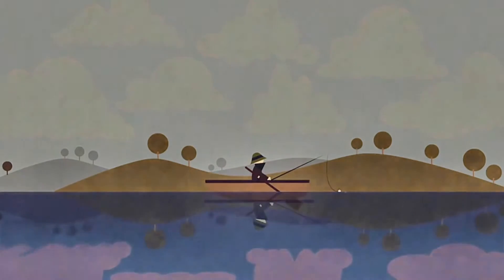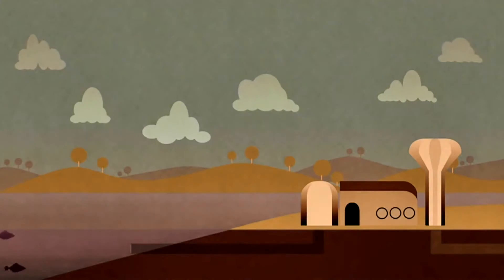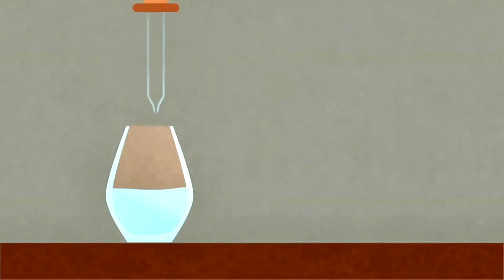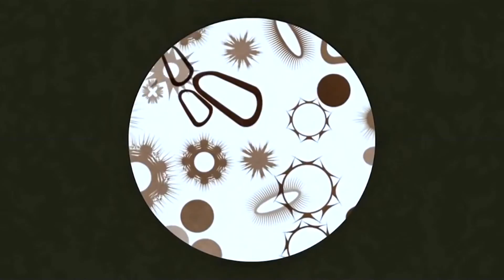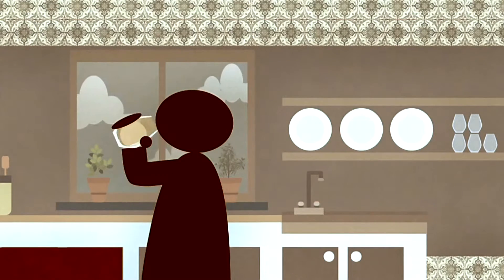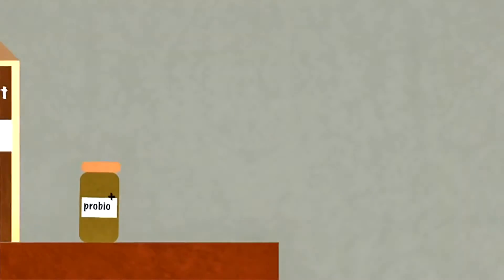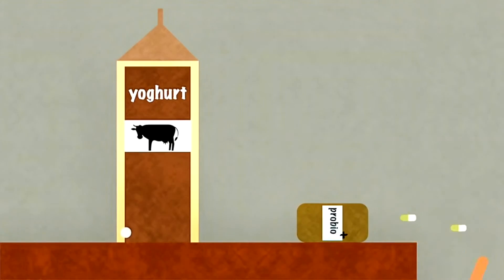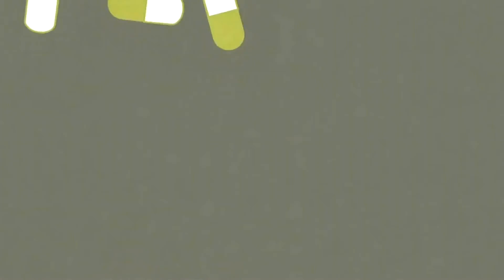Glass Of Water Contains 10 Million Good Bacteria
A glass of clean drinking water contains ten million good bacteria which may help purify the water and keep it safe, a new study has claimed.

Researchers have found that our drinking water is to a large extent purified by millions of “good bacteria” found in water pipes and purification plants.

So far, the knowledge about them has been practically non-existent, researchers said.

A glass of clean drinking water actually contains ten million bacteria. But that is how it should be – clean tap water always contains harmless bacteria, researchers said.

These bacteria and other microbes grow in the drinking water treatment plant and on the inside of our water pipes, which can be seen in the form of a thin, sticky coating – a so-called biofilm.

All surfaces from the raw water intake to the tap are covered in this biofilm.

These findings show that the diversity of species of bacteria in water pipes is huge, and that bacteria may play a larger role than previously thought.

Among other things, the researchers suspect that a large part of water purification takes place in the pipes and not only in water purification plants.

“A previously completely unknown ecosystem has revealed itself to us. Formerly, you could hardly see any bacteria at all and now, thanks to techniques such as massive DNA sequencing and flow cytometry, we suddenly see eighty thousand bacteria per millilitre in drinking water,” said Catherine Paul from Lund University in Sweden.

At least a couple of thousand different species live in the water pipes. According to the researchers there is a connection between the composition of bacteria and water quality.

“We suspect there are good bacteria that help purify the water and keep it safe – similar to what happens in our bodies. Our intestines are full of bacteria, and most of the time when we are healthy, they help us digest our food and fight illness,” said Paul.

Although the research was conducted in southern Sweden, bacteria and biofilms are found all over the world, in plumbing, taps and water pipes.

This knowledge will be very useful for countries when updating and improving their water pipe systems, researchers said.

“The hope is that we eventually may be able to control the composition and quality of water in the water supply to steer the growth of good bacteria that can help purify the water even more efficiently than today,” said Paul.

The research was published in the journal Microbes and Environments.